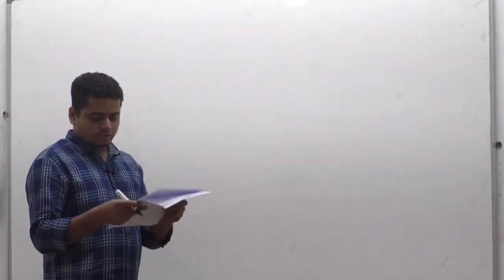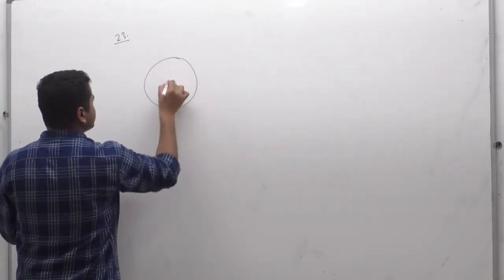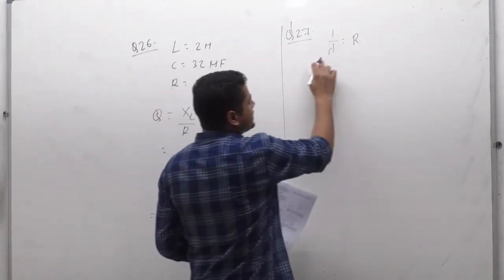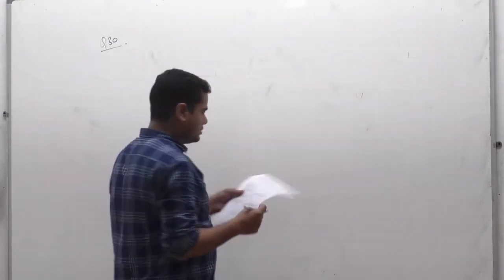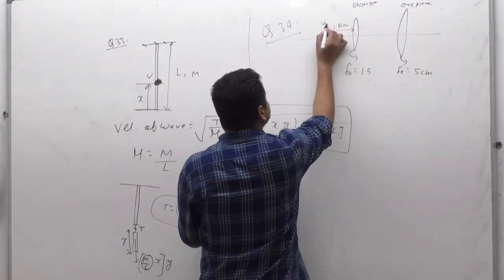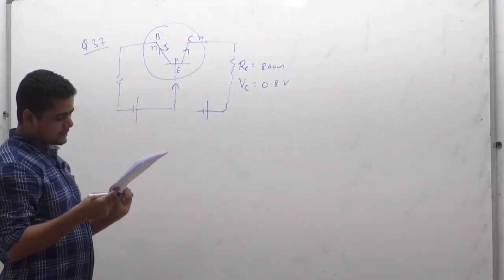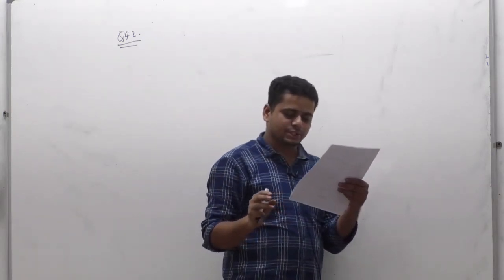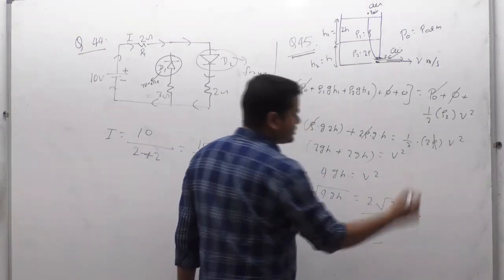Solution of NEET Mock Paper